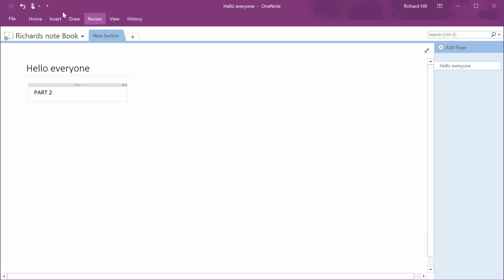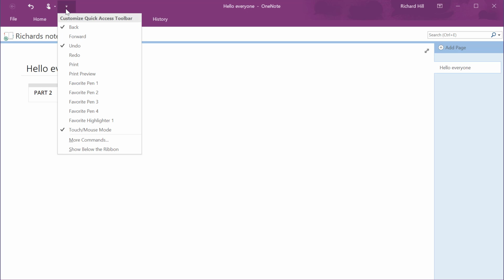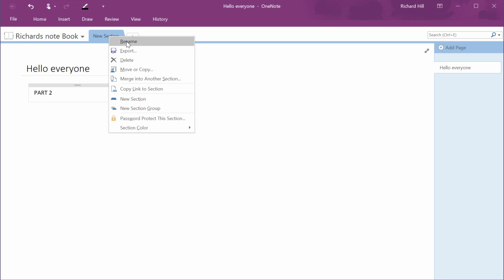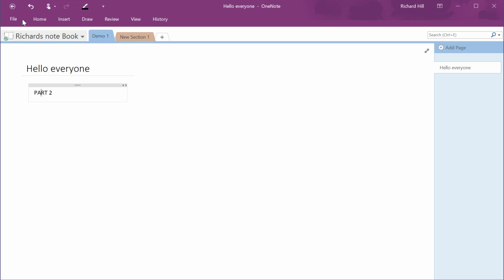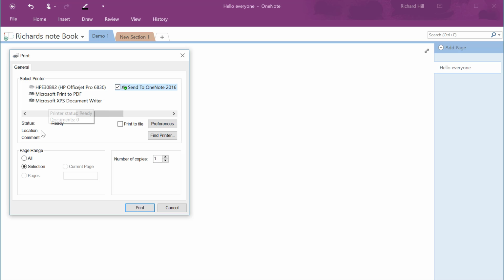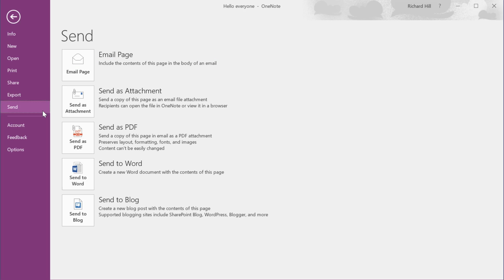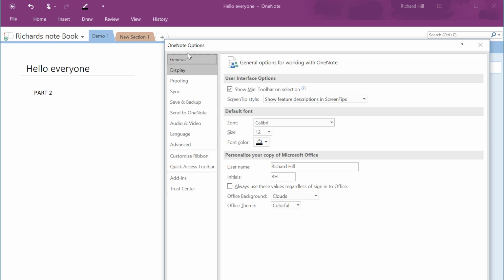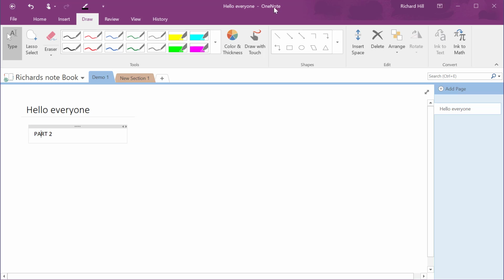Using One Note Everyday # 2 FILE Tab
Using One Note Everyday will guide you through using One Note from beginner to user. Follow the series on learning where to, what to, how to, use One Note. Part 2 will show you the functions the FILE tab controls just to get you started. It may be really basic but you need how to open change edit and share a book.